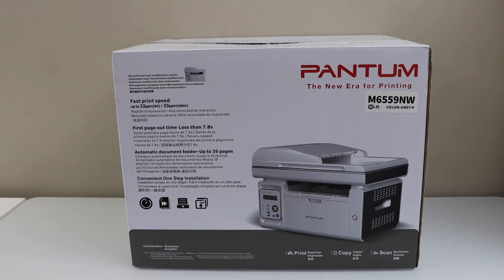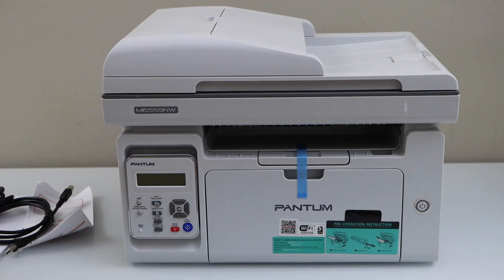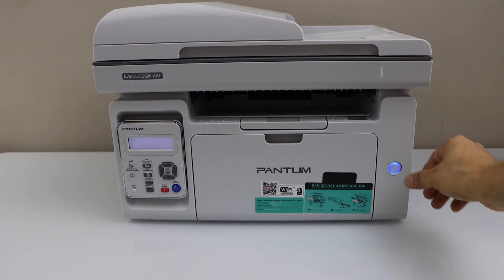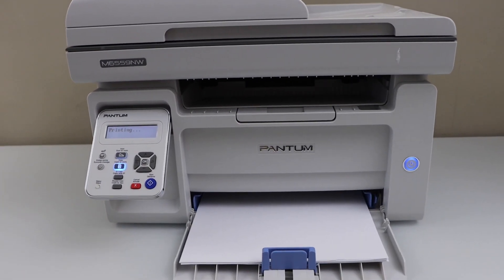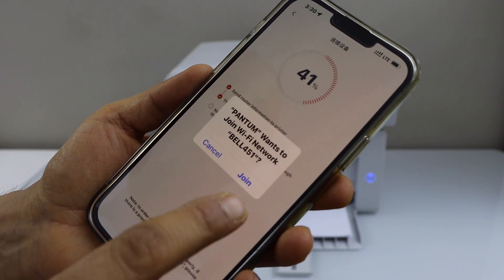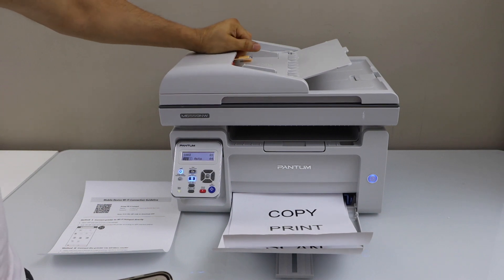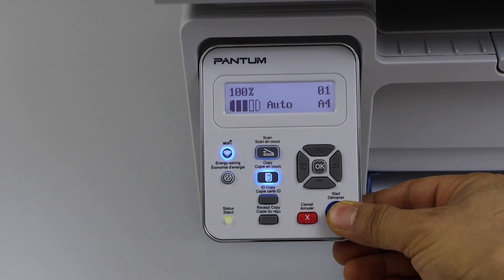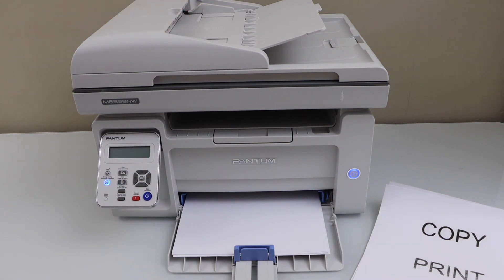Pantum M6559NW Setup, Install Ink Toner, Wireless Setup Using iPhone Copy, Print & Scan Test !!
This video reviews the method to do the complete Setup of your Pantum M6559NW All-in-one Monochrome Laser printer, Wi-Fi setup using the iPhone and Pantum App, You can use it with a Windows laptop PC or Mac or SmartPhone, Copy, Print & Scan test.